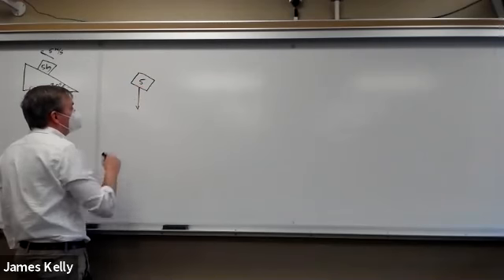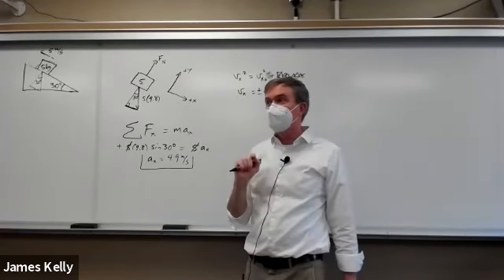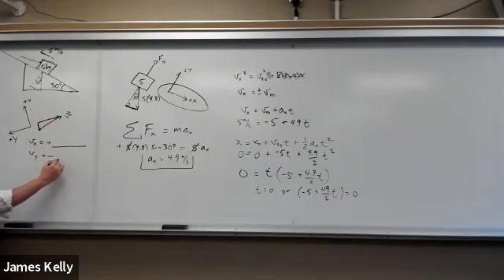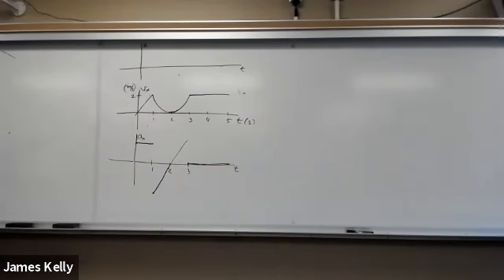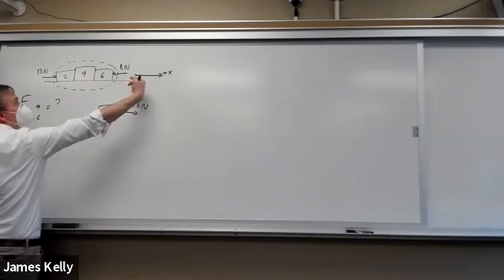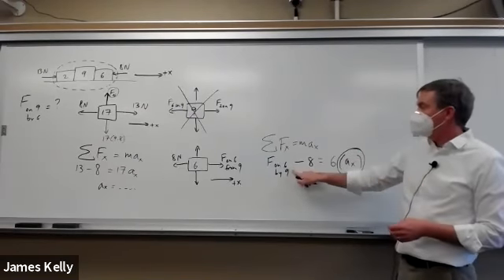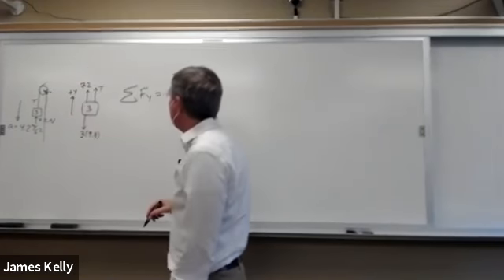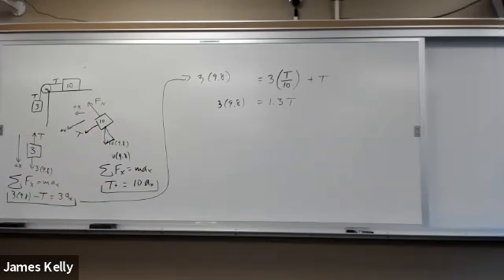p110_week4_day1_class_meeting_sp21